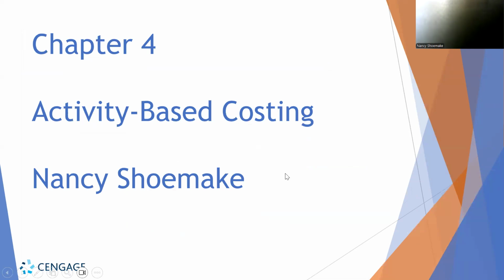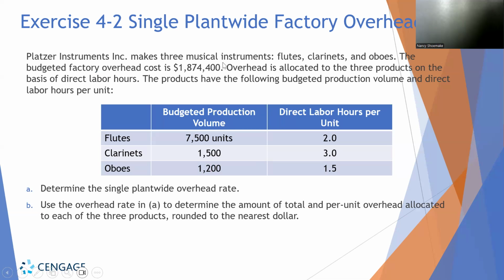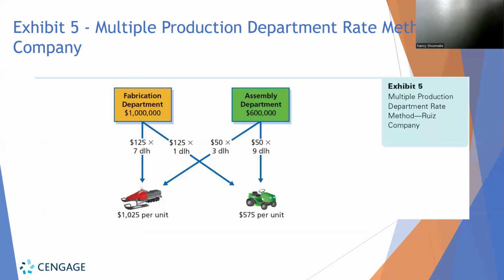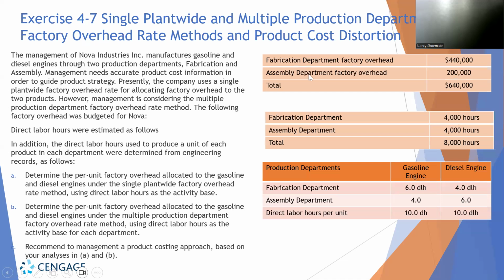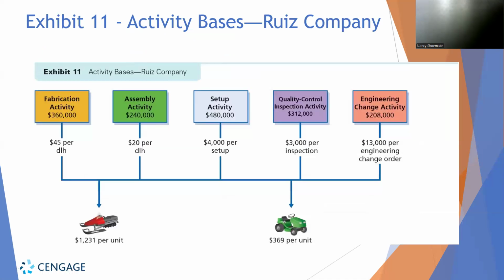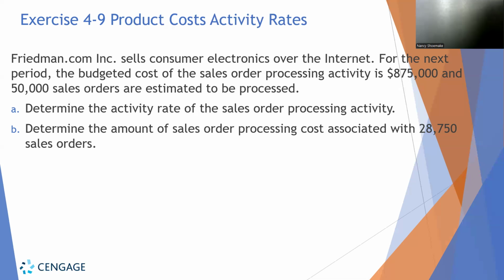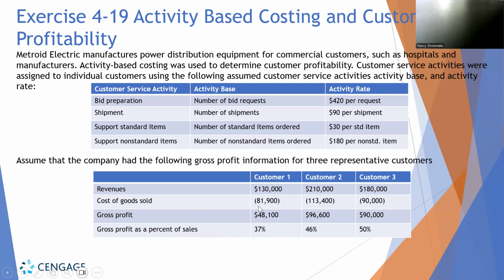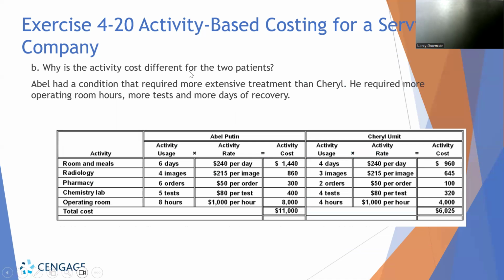Managerial Accounting Chapter 4 Cengage